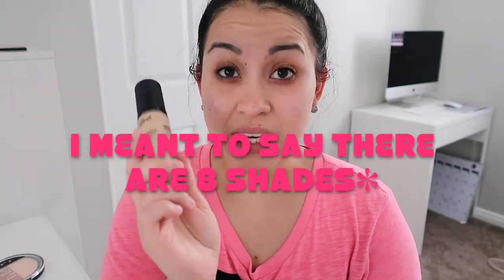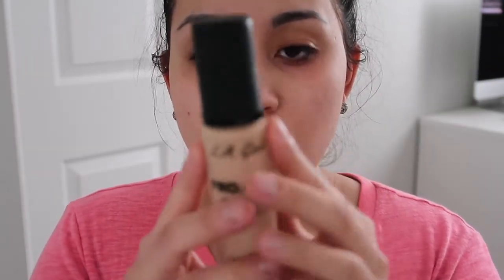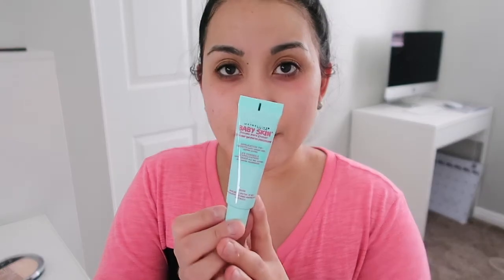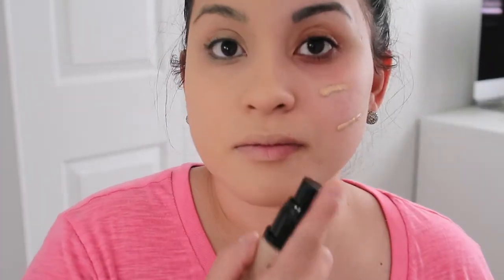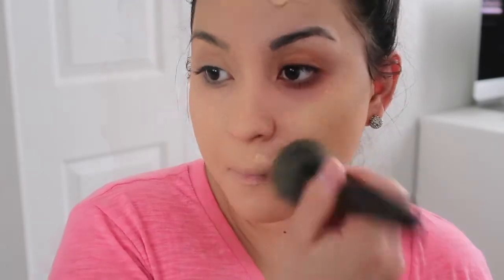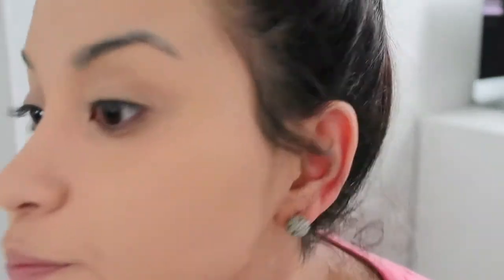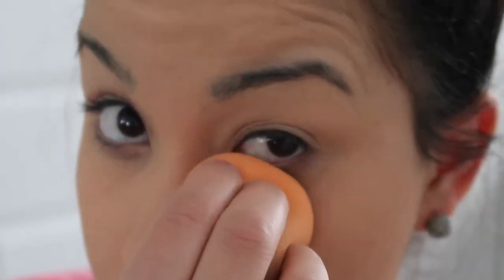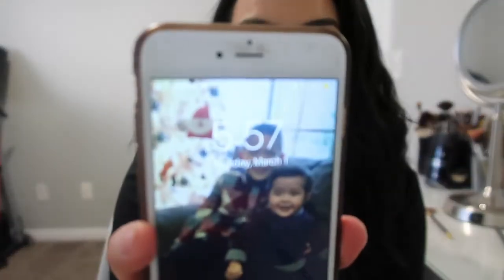L.A GIRL PRO MATTE HD FOUNDATION FIRST IMPRESSION AND WEAR TEST! | Estefany C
Hey guys welcome back! So, I was tempted to try out this foundation after I had seen so many beauty bloggers rave about it. I have never tried the L.A girl pro hd foundation so I couldn't compare to that one, but this foundation was really good and that is my honest opinion. Sometimes its hard to know what are good opinions and not since the beauty community has grown so much. Like I said I do have combination skin and it worked well for me but that does not mean its going to be the same for you. Let me know what your thoughts are on this foundation if you have tried it down below!

L.A girl pro matte foundation in "medium beige"

FTC: This is not sponsored and I am not being paid to make this video. All of my opinions and thoughts are my own.